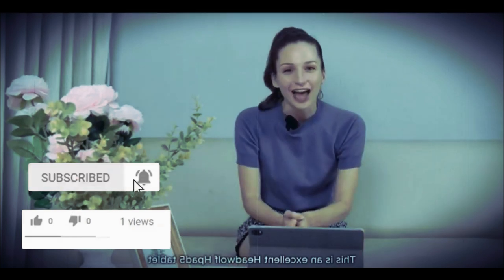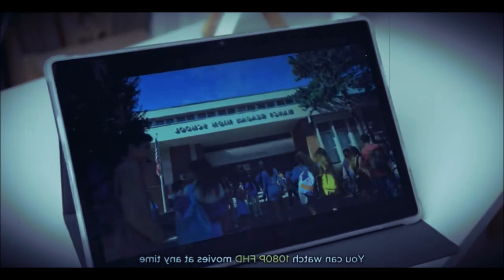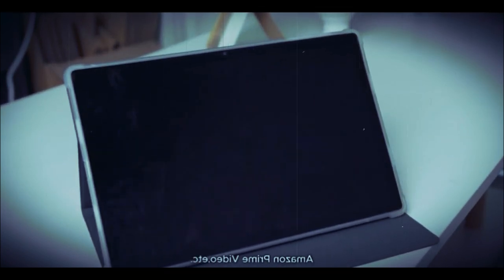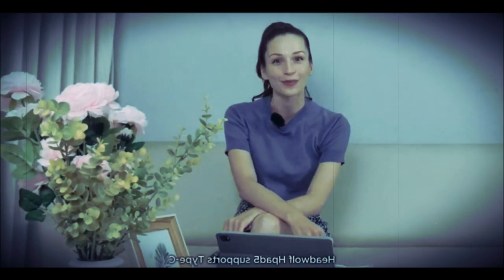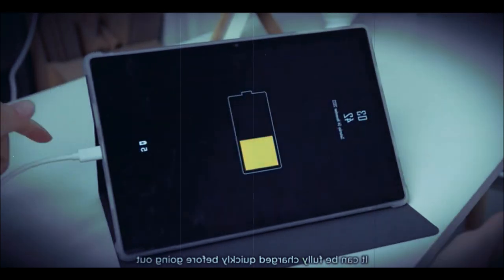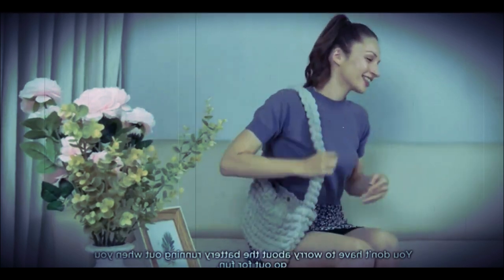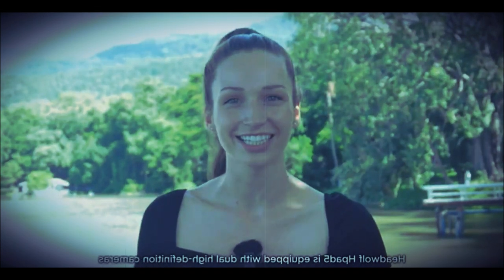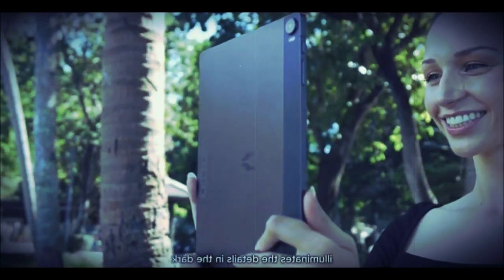8500 mAh, MTK G99, 16GB/128GB, 10.5 inch - Headwolf HPad 5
🔥 Headwolf HPad 5

8500 mAh, MTK G99, 16GB/128GB, 10.5 inch - Headwolf HPad 5

🔔 Bell